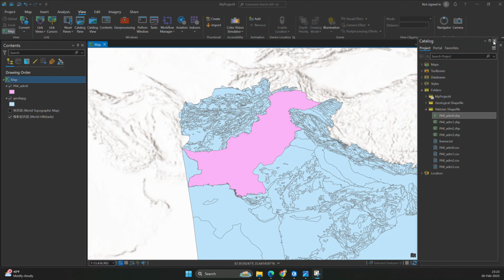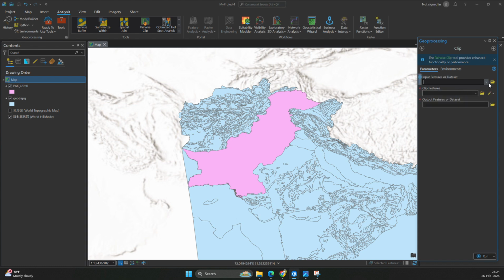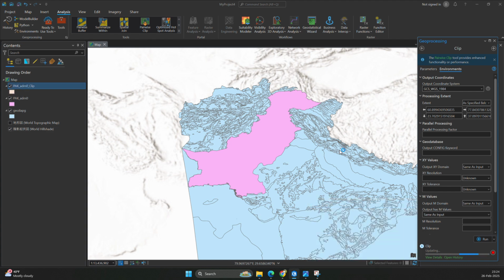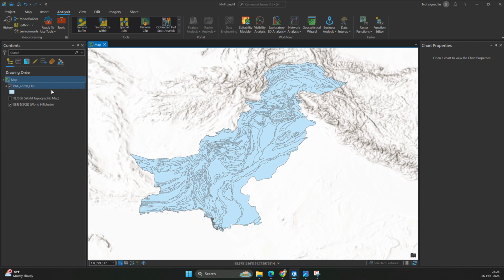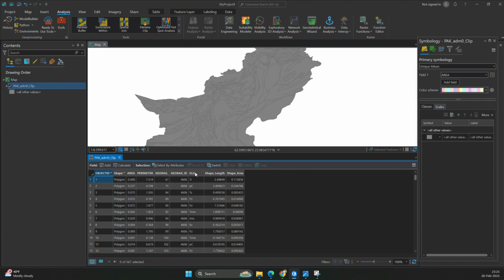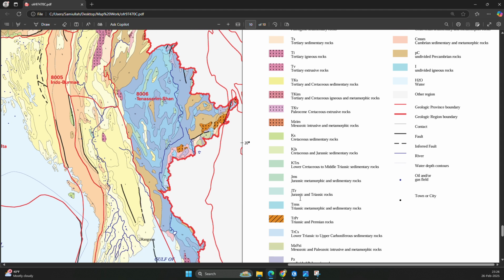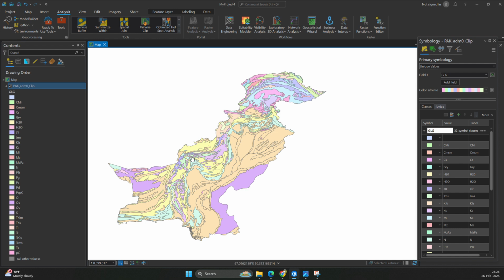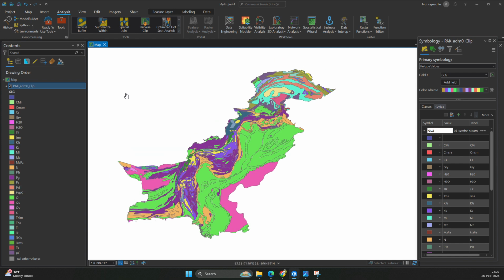"Step-by-Step Guide: Creating a Geological Map of a Country in ArcGIS Pro (Part 2/7)"